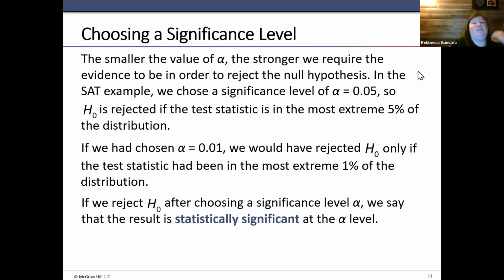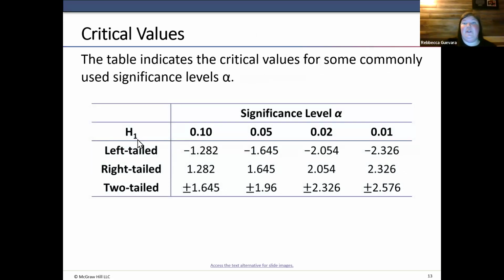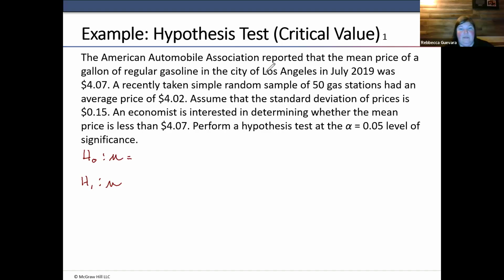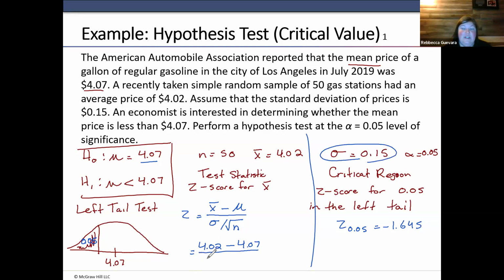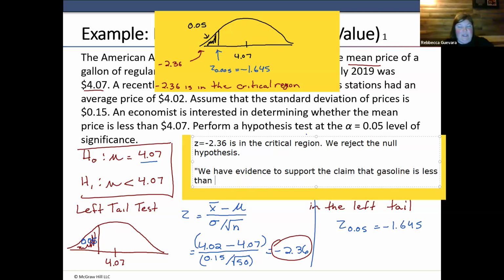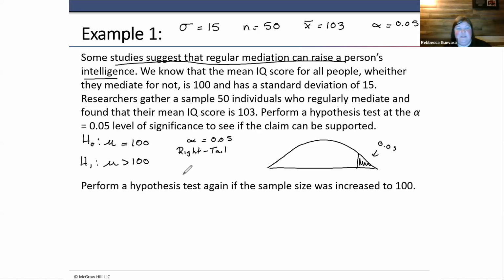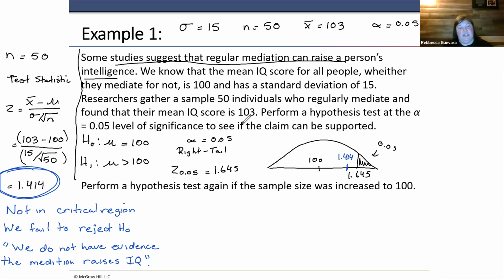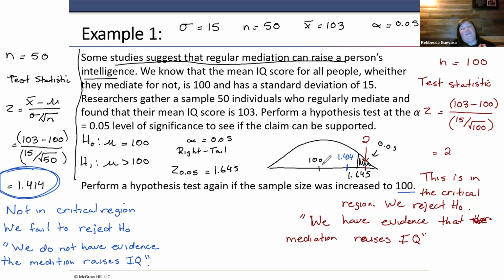Navidi Stats: Section 9.2 - Hypothesis Testing when Sigma is Known Part 2